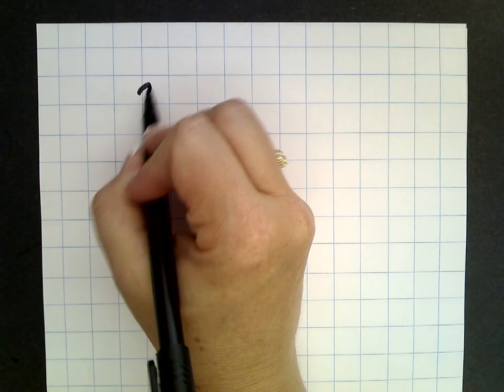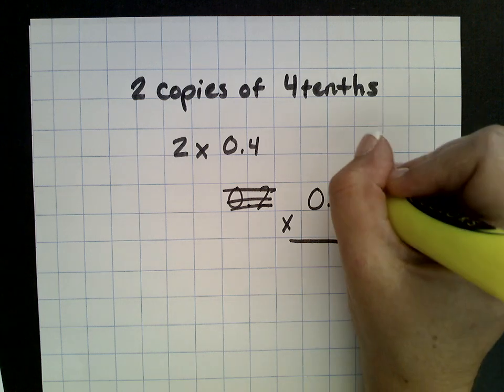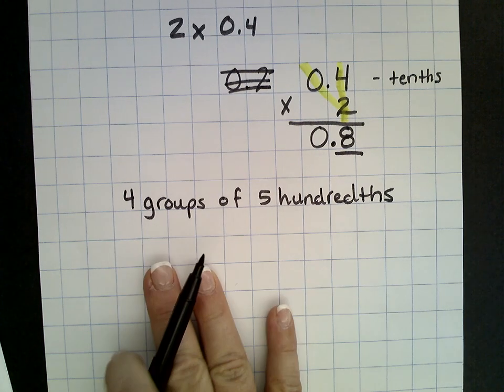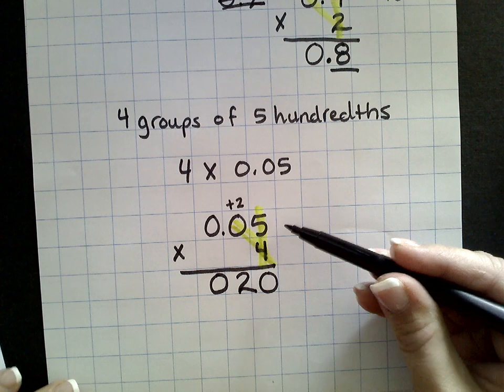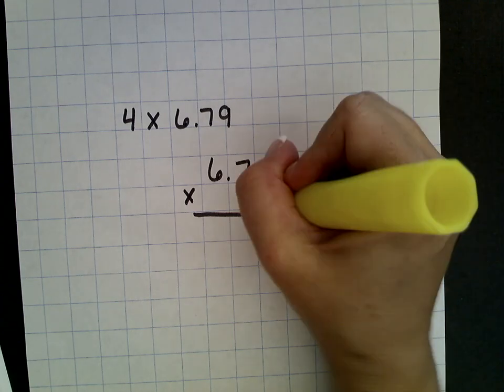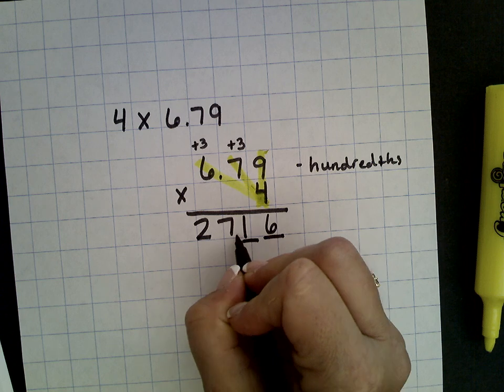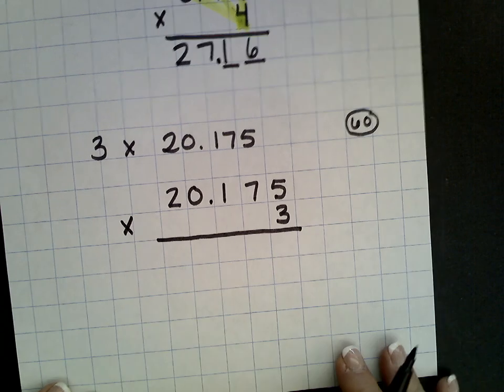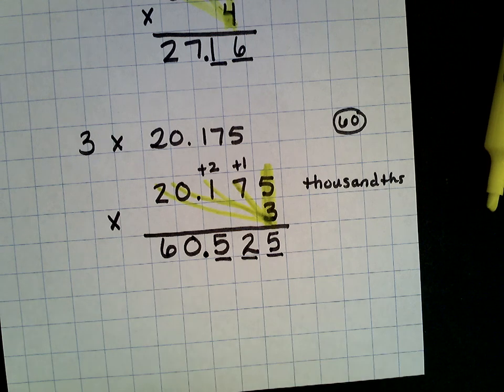Module 1 Lesson 11